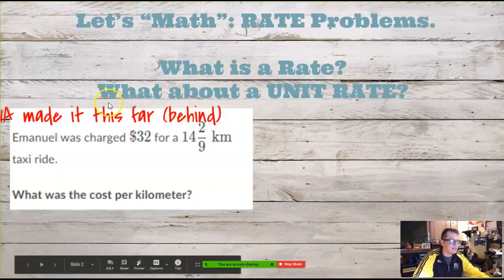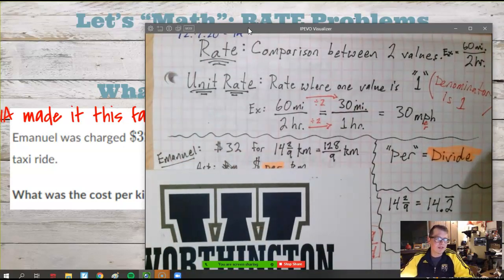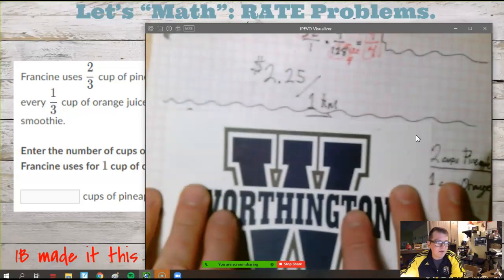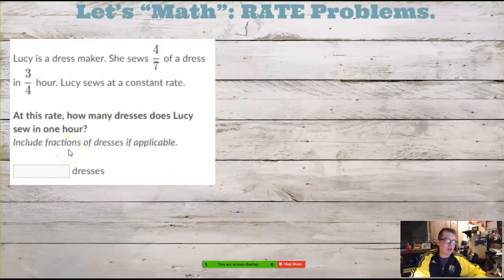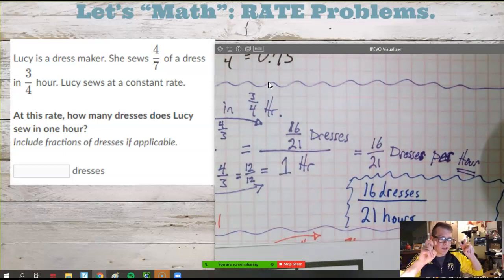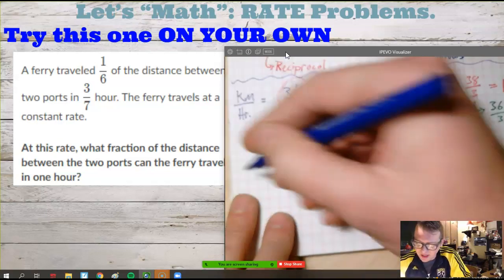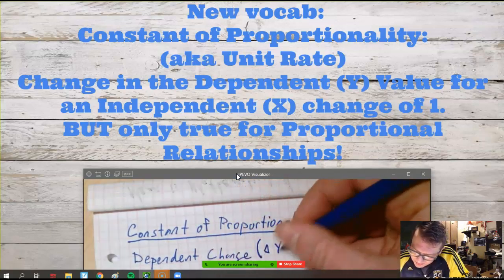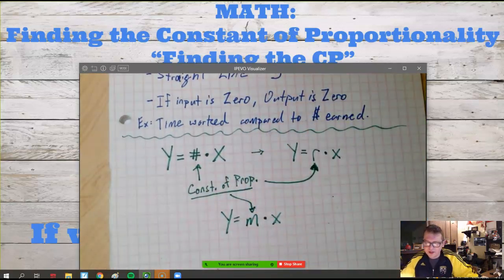Math 7 12.7.20 - Unit Rate & Constant of Proportionality